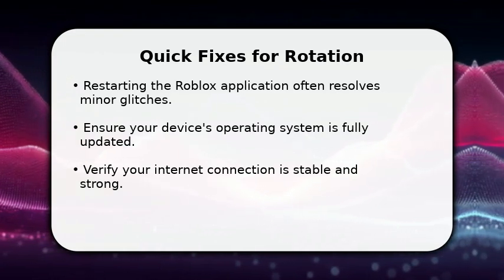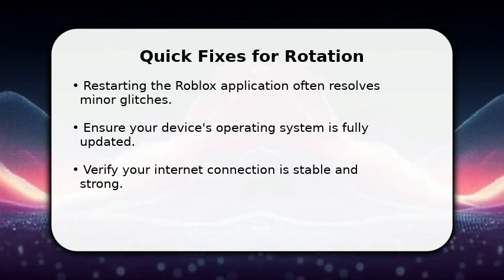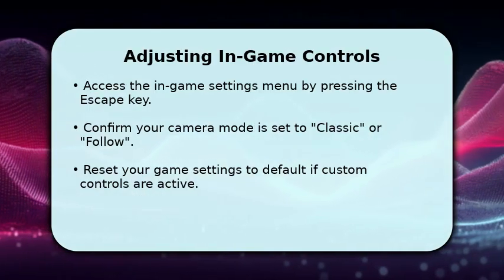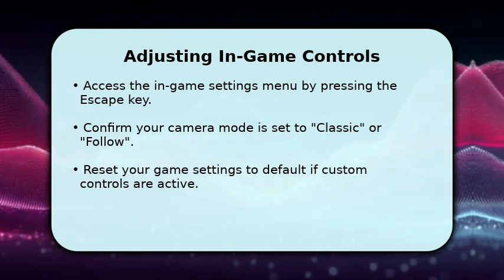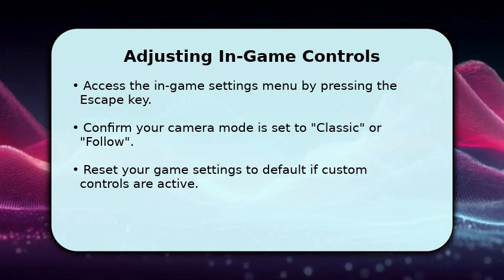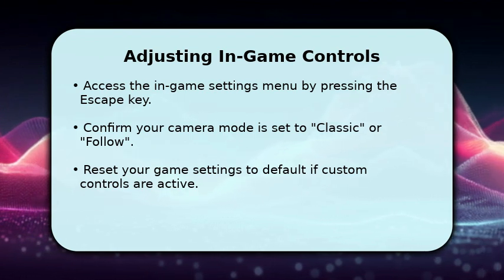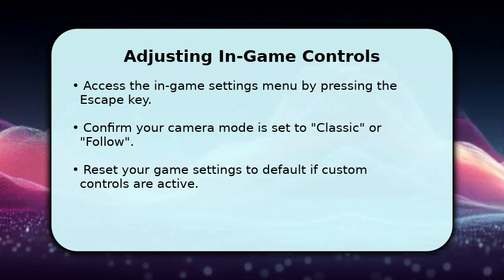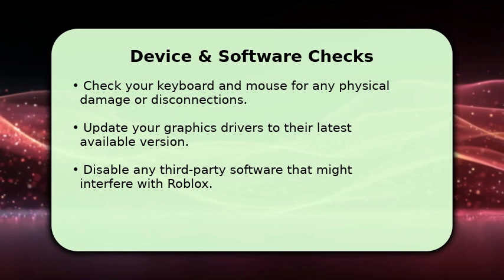How to Fix Roblox Not Rotating (New 2025)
▸ (v) Are you frustrated with your Roblox game not rotating? In this video, we'll show you how to fix the issue and get back to playing. The problem is often caused by a faulty script or incorrect settings. We'll walk you through the steps to resolve the issue and provide tips for future prevention.